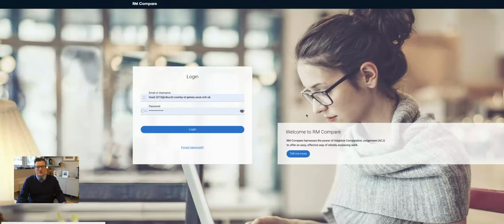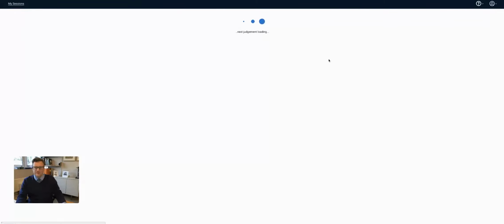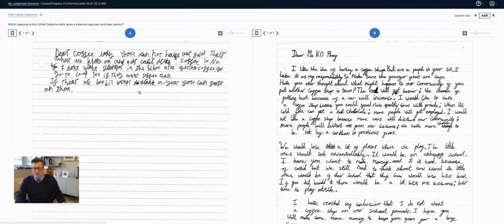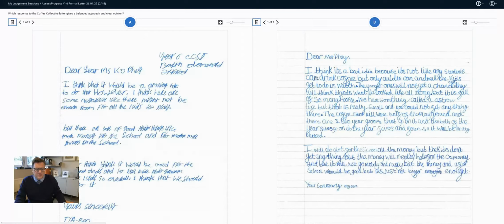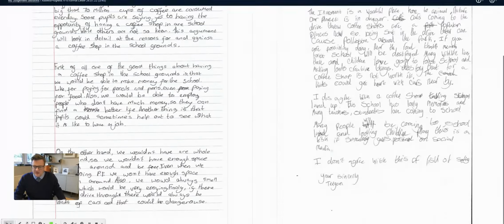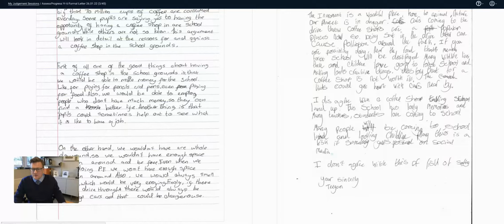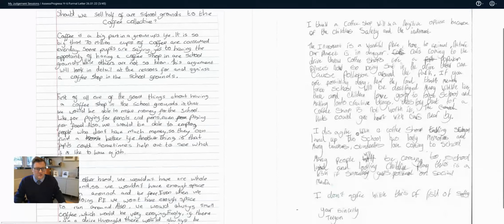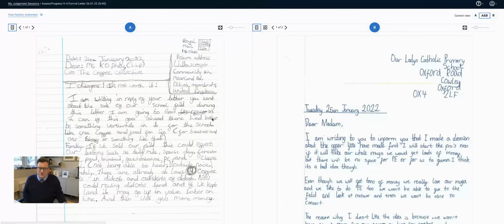What to look for during a Primary Moderation session (Part I)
Steve articulates how he moderates work while taking part in a LIVE AssessProgress moderation session. (Part I)

*Log in
*Walk around the features of Compare
*Some handy hints and tips
*What to look for (some things) when comparing two pieces of  writing (Year 6 Formal Letter)